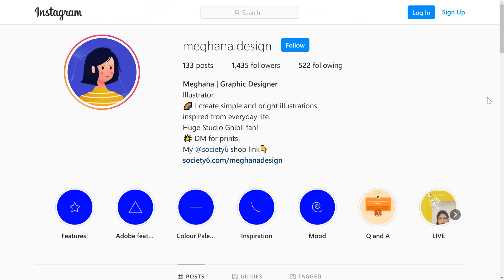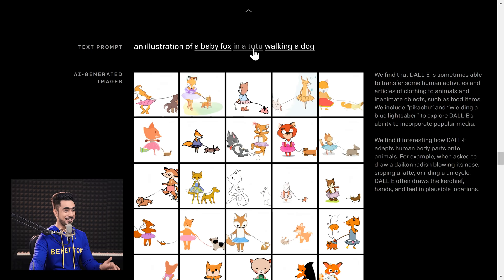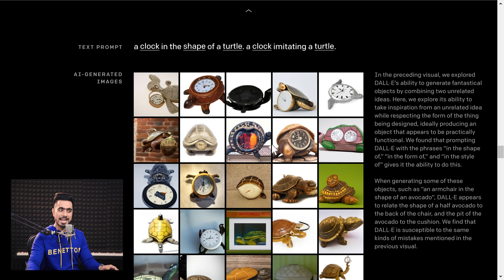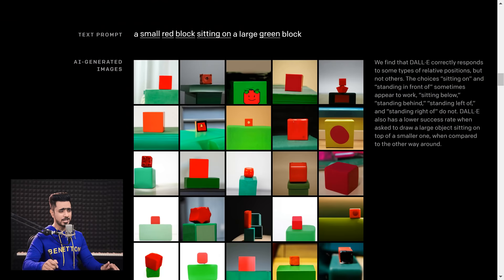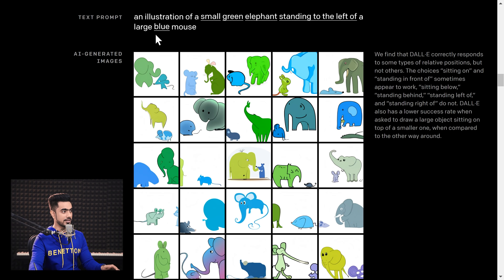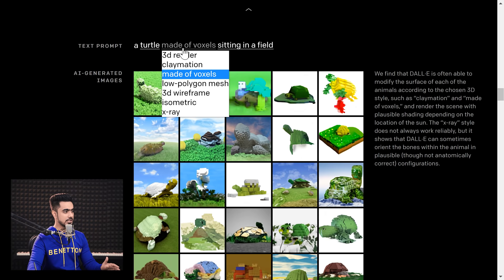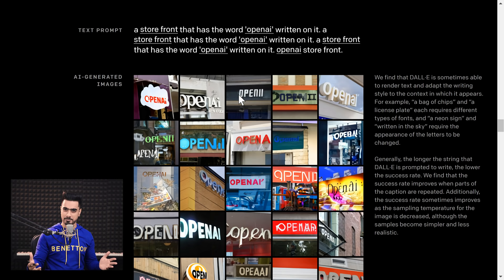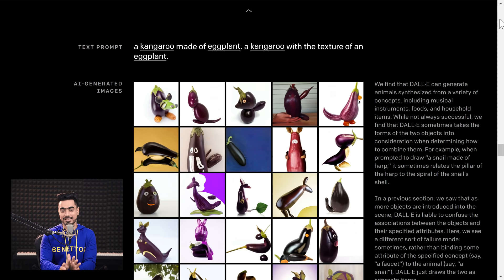This A.I. Generates Images from Text!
What if I told you that a super-advanced Artificial Intelligence technology could generate images from text captions? That would be magic, isn't it? However, this time, it is becoming a reality!

In this video, we'll look at "DALL-E," which is a neural network trained to create and draw images from text captions. Although this technology is still in development, we will explore some of the mind-boggling demonstrations and discuss the possibilities of A.I. in digital imaging.

► TIMESTAMPS:
00:00 Introduction
00:55 How it works?
01:38 Simple Context Combination
04:48 Modifying Objects
06:47 Complex Object Modification
08:05 Simultaneously Controlling Multiple Objects
10:58 Comparison with Google Images
11:35 Changing the Perspective
13:09 Modify the 3D Style of an Object
14:03 Generate a 3d Head of a Well-Known Figure
15:08 X-Ray Vision
15:42 Adding Actual Text in the Scene
16:52 Fashion Designing Applications
18:02 Bizzare Combinations
19:11 Conclusion